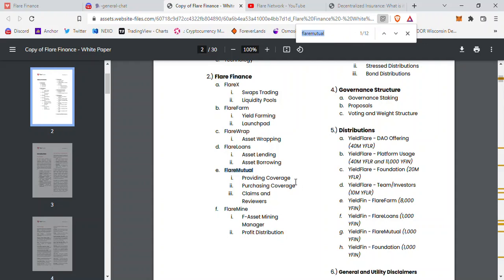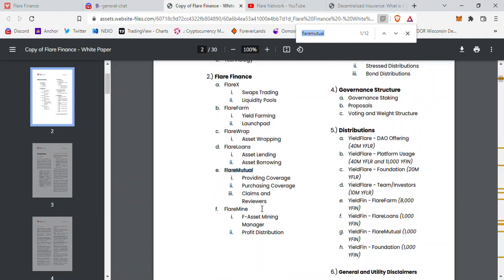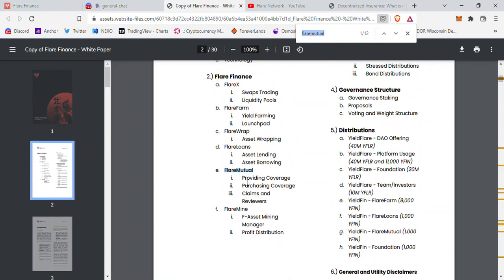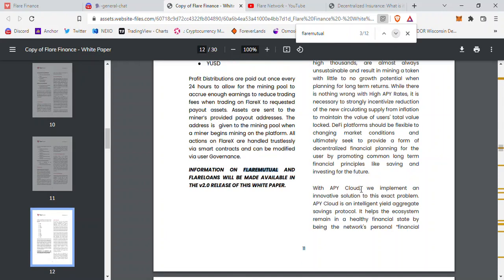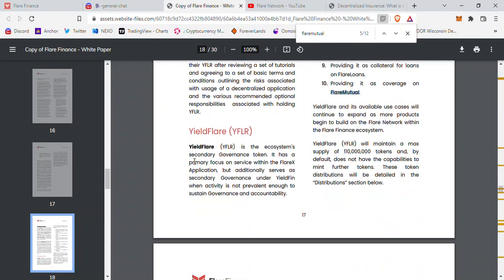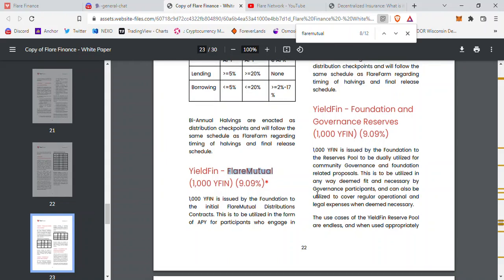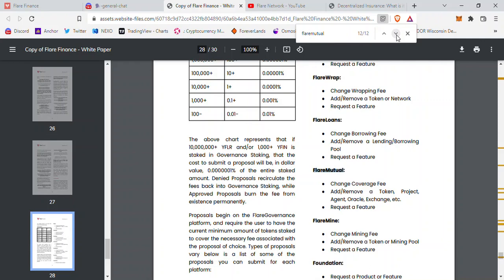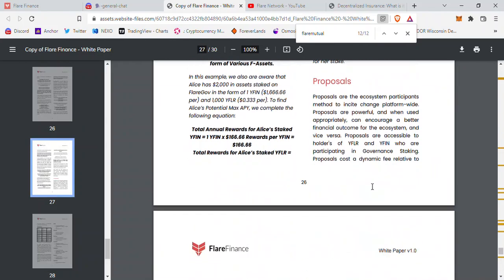Flare Finance Protocols (5/6) | FlareMutual | All We Know About Flare Mutual | v2.0 to Come!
Nothing in this video or any other video i post is Financial Advice. Nor am i a Financial Advisor. This and any other video i post is for educational and entertainment purposes ONLY!